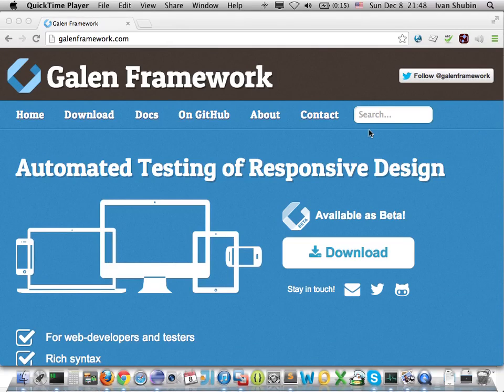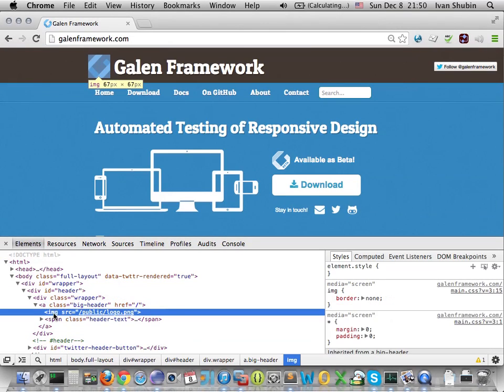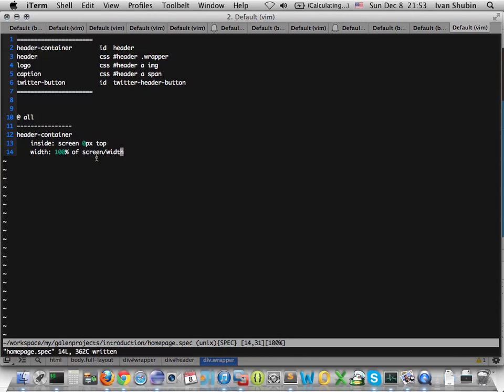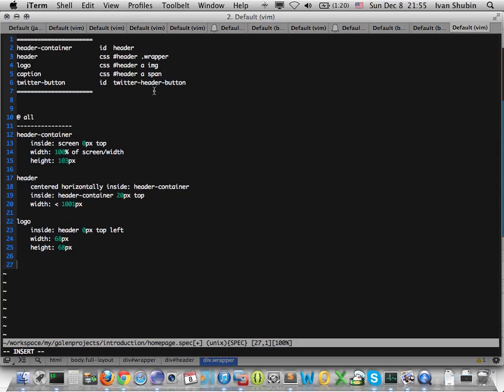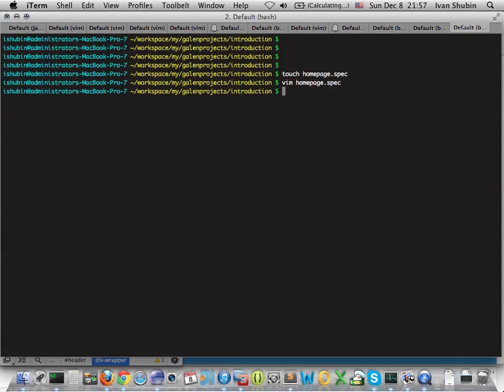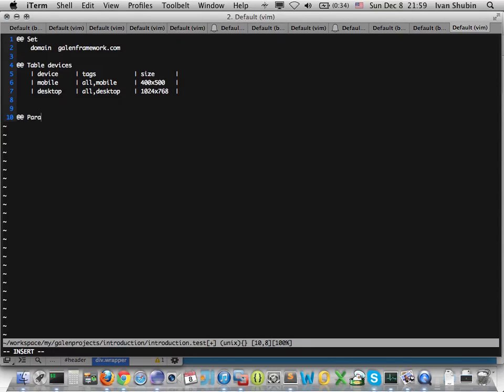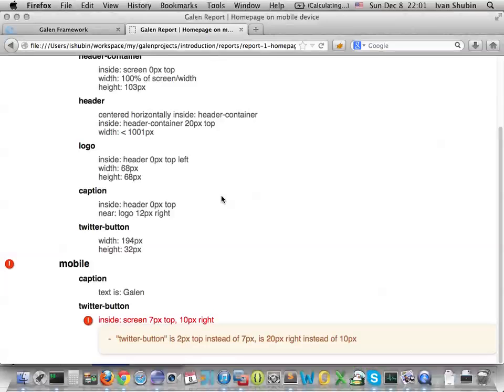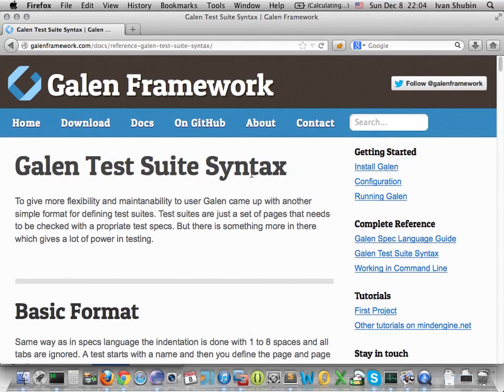Galen Framework Introduction - Basic layout testing for responsive web page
Introduction to Galen Framework Testing layout of responsive web page.